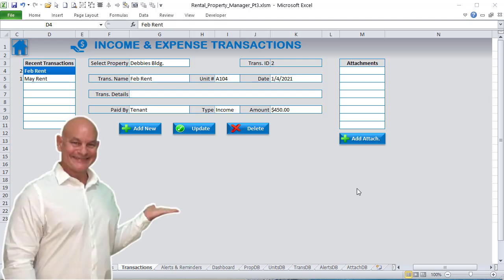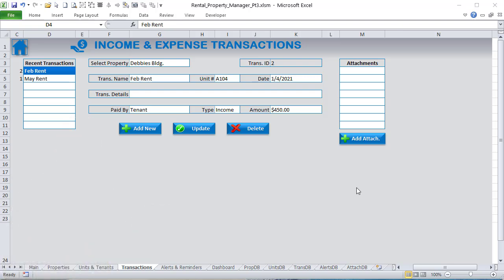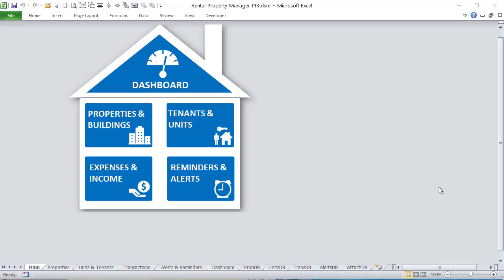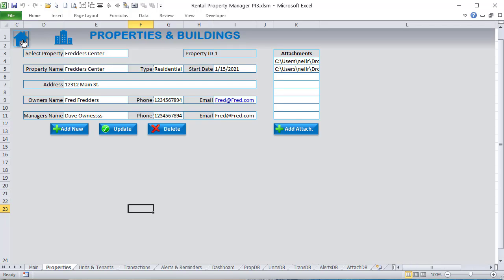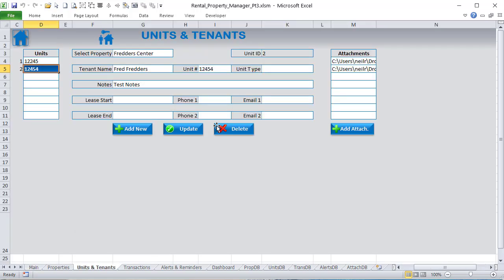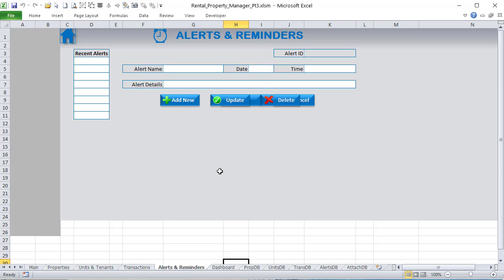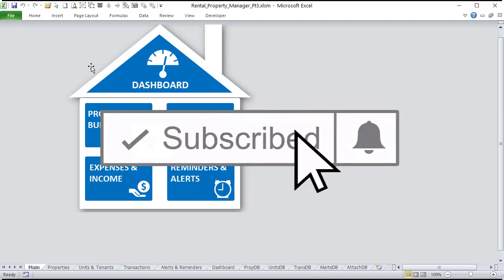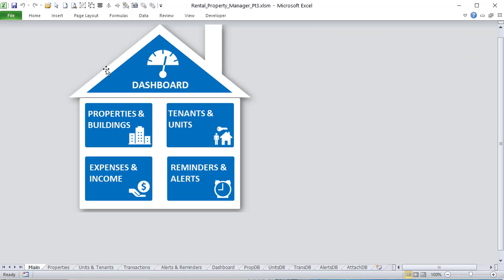Build Your Own Income & Expense Tracking System Along With Alerts in Excel [Property Manager Pt. 3]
In this week’s training, I will show you how to track Income, Expenses & Alerts In Excel.

TIMESTAMPS:
0:00 – Introduction
0:40 – Overview
6:46 – Save & Update Unit
17:31 – Get Unique Units
22:30 – Change Event Worksheet
24:15 – Save and Update Trans
32:37 – Add New Trans
34:36 – Load Trans
36:10 – Load Recent Trans
49:03 – Selection Change Event
53:03 – Delete Trans
56:53 – Attach Load Trans
1:00:27 – Cancel New Trans
1:09:46 – Save and Update Alert
1:14:00 – Add New Alert
1:14:47 – Load Alert
1:15:46 – Load Recent Alert
1:21:26 – Delete Alert
1:22:23 – Selection Change Event

Randy Austin